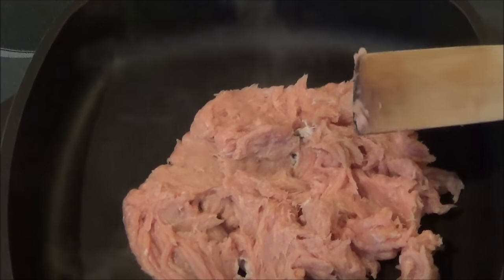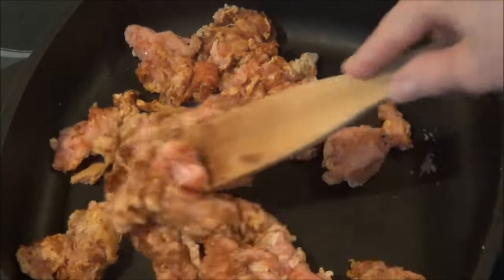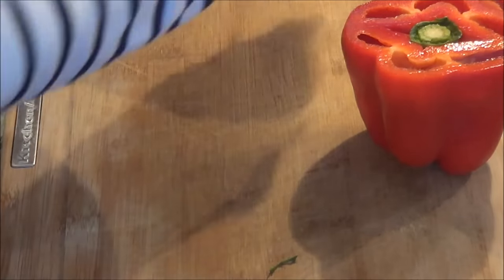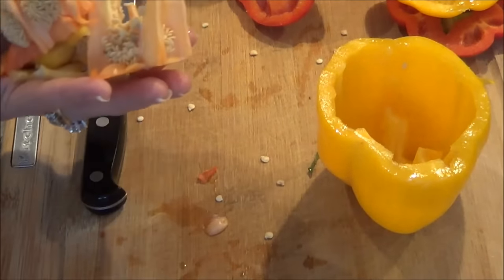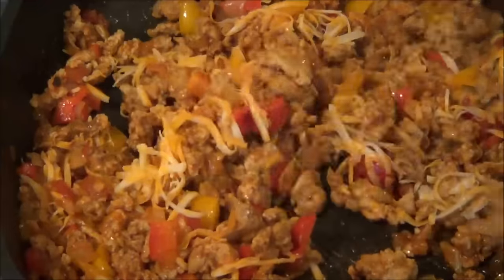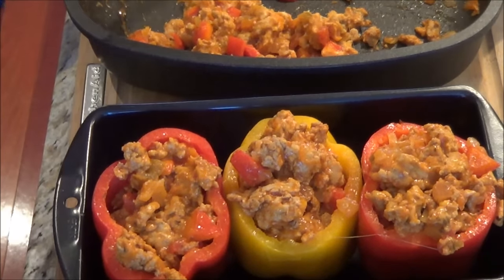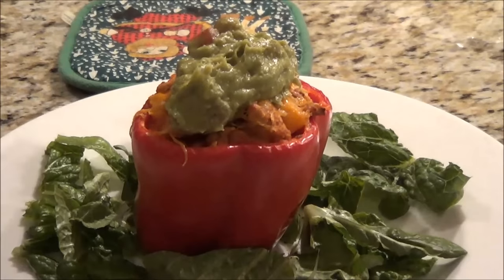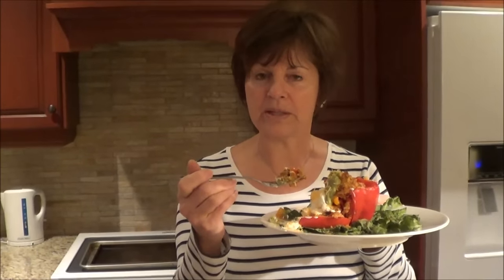Low Carb Stuff Taco Peppers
Low Carb Stuffed Taco Peppers
What an easy recipe to make, this Low Carb Taco Stuffed Pepper is very filling and delicious. It is really delicious the next day. I love cutting up some romaine lettuce and sitting the pepper in the center.